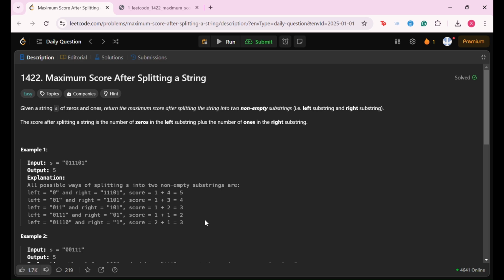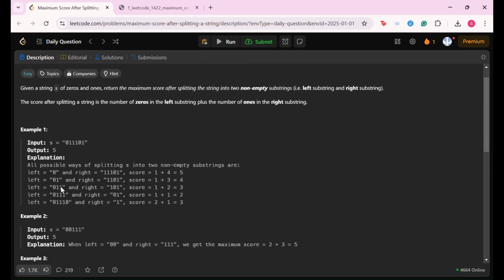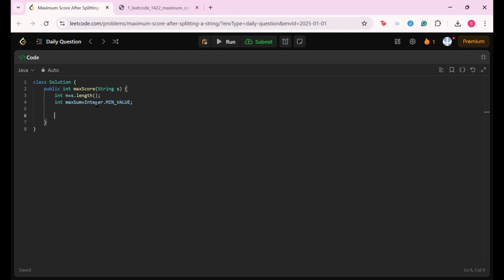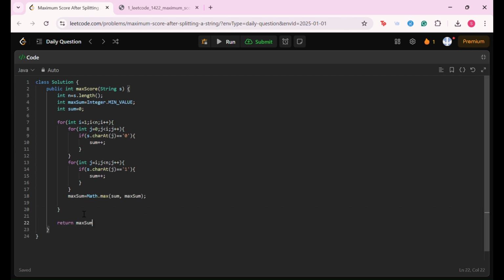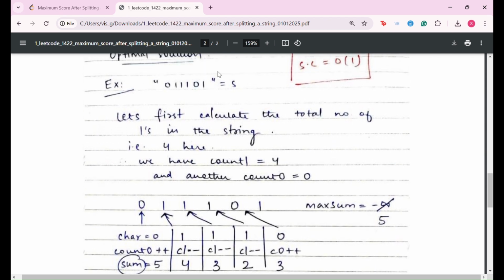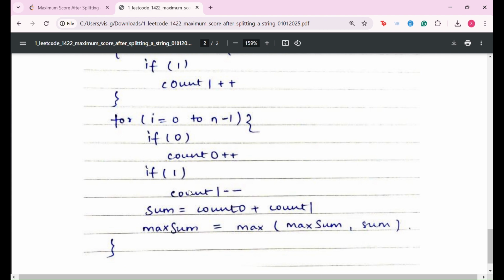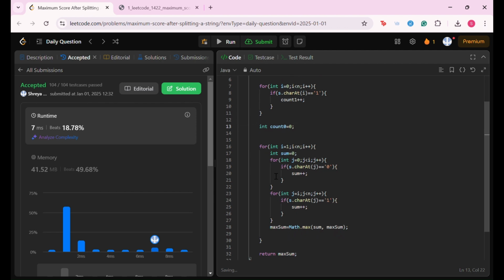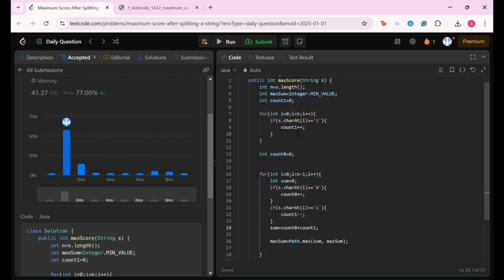1422 | Maximum score after splitting a string | leetcode | daily challenge | day 1 | 01 Jan 2025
1422. Maximum Score After Splitting a String
Given a string s of zeros and ones, return the maximum score after splitting the string into two non-empty substrings (i.e. left substring and right substring).
The score after splitting a string is the number of zeros in the left substring plus the number of ones in the right substring.

Example 1:
Input: s = "011101"
Output: 5
Explanation:
All possible ways of splitting s into two non-empty substrings are:
left = "0" and right = "11101", score = 1 + 4 = 5
left = "01" and right = "1101", score = 1 + 3 = 4
left = "011" and right = "101", score = 1 + 2 = 3
left = "0111" and right = "01", score = 1 + 1 = 2
left = "01110" and right = "1", score = 2 + 1 = 3

Topics:
String, Prefix Sum